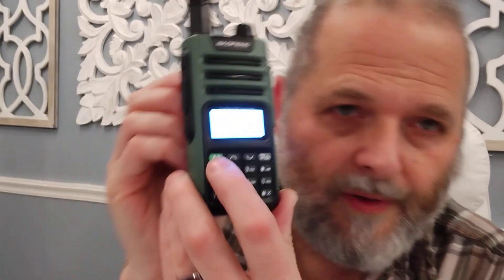I was wrong. Baofeng GM-15 Pro follow-up VFO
Be sure to catch our new ebook: A Beginner’s Guide to Ham Radio and GMRS for Emergency Preparedness

(Commisions may be earned by purchasing through these links.)

Be sure to catch our new ebook: A Beginner’s Guide to Ham Radio and GMRS for Emergency Preparedness I was wrong. I did finally find the VFO on the Baofeng GM-15 Pro Check this video to see how you access it. It's pretty easy once you find it. And, yes it was in the manual - I missed it.

KI4TQN Be sure to check out our custom Ham Radio merchandise.  Personalize with your callsign!

One of the things we REALLY encourage people to do here is to upskill.  To either get your radio license or graduate up to General or Extra.  Or, fill in and develop your skills in some way.  can help you with this.  They have courses and bundles to help you upskill whether you're just getting your license or brushing up, or adding new skills.